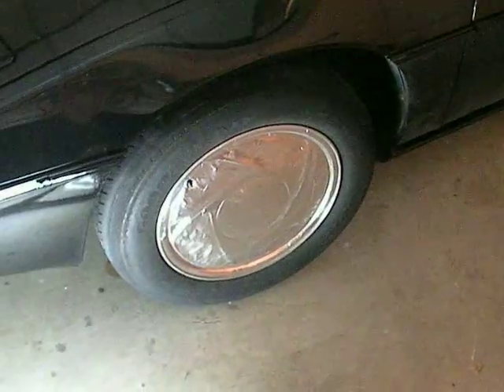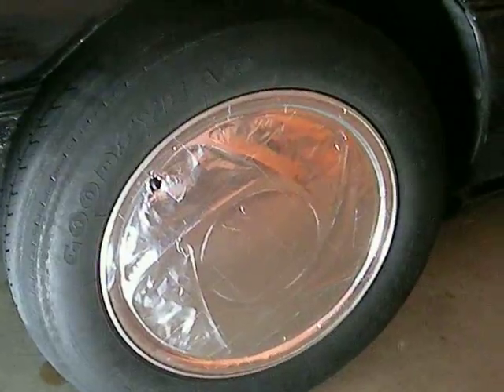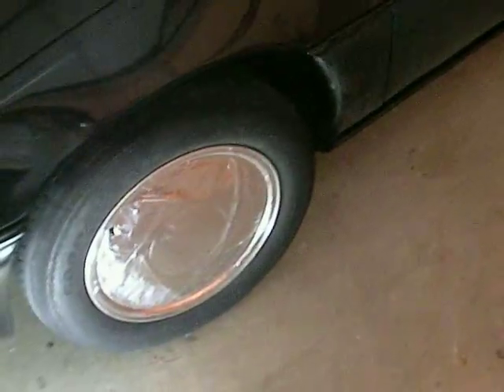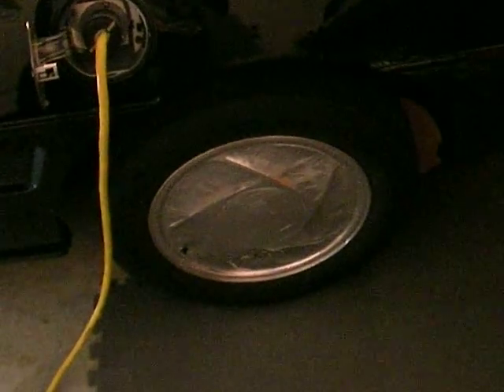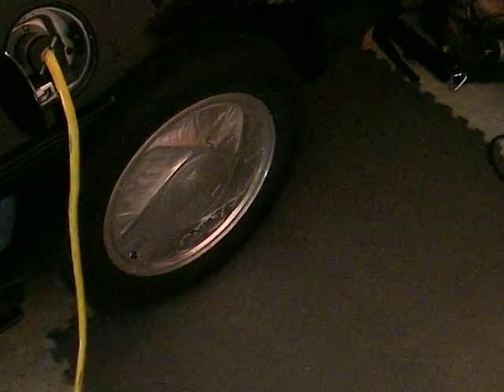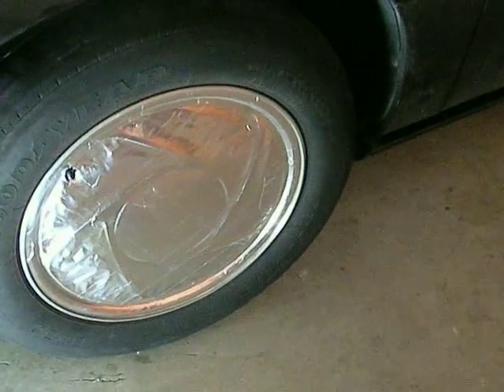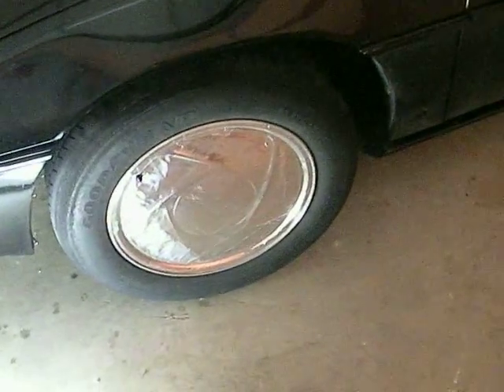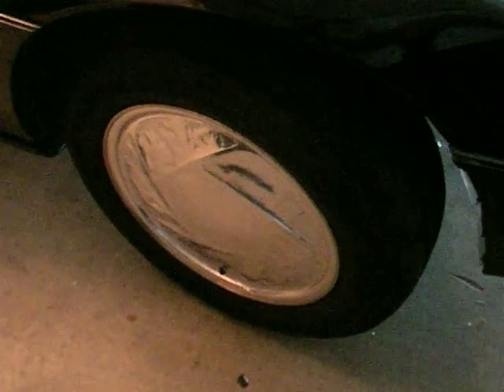Cheap Smooth Rim Covers for Aerodynamics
I just finished installing this cover.  It is aluminum Duct Tape.  You can buy a role of that cheap so this makes a cheap easy test.  Smooth rims are a known proven improvement, the race vehicles in the salt flats always do this as a standard mod.  So it should improve the aerodynamics of the car and reduce the wind resistances and ultimately give better mileage.